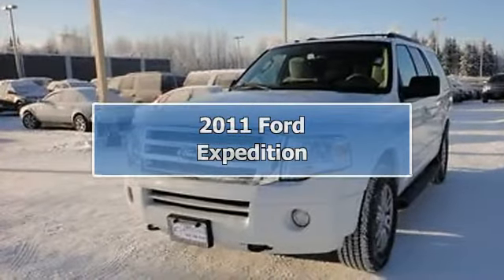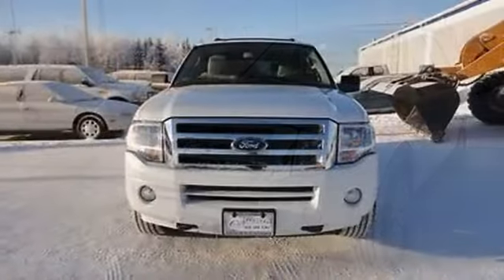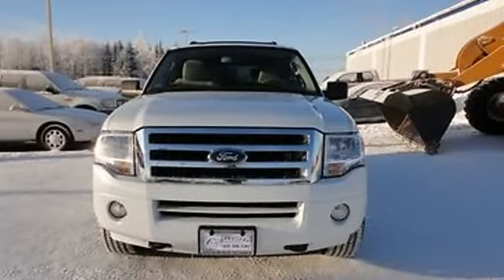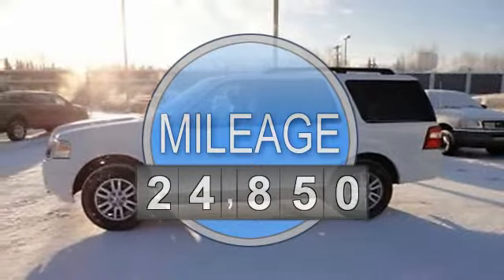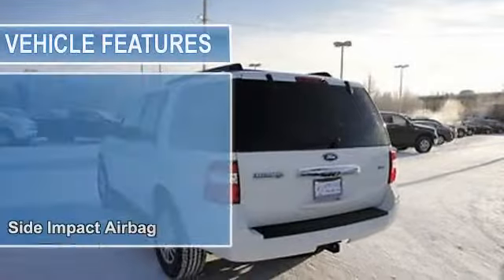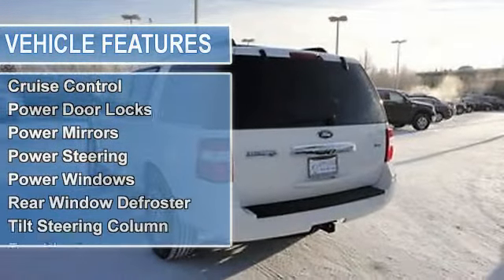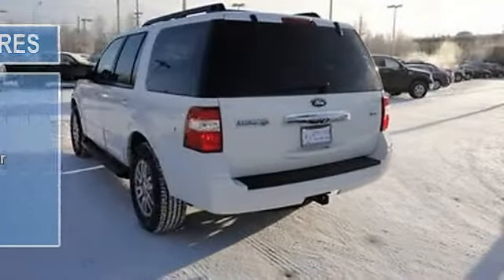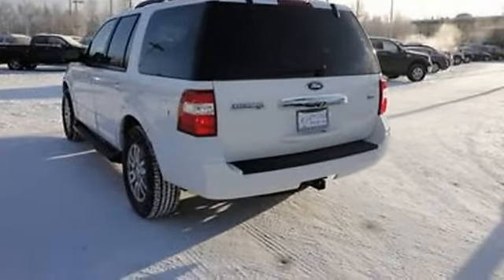2011 Ford Expedition - Cal's @ 5th ave - Anchorage, AK 99501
For Sale: 2011 Ford Expedition
VIN: 1FMJU1J57BEF26474
Engine: 5.4-Liter 8-Cylinder 310HP
Drivetrain:
Transmission: automatic
Mileage: 24,850
Color: WHITE (exterior)  (interior)